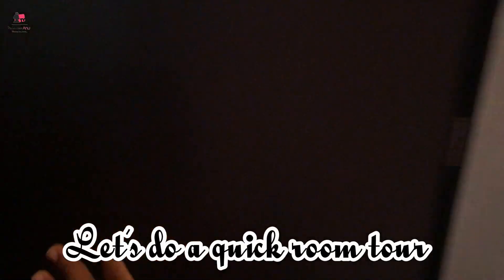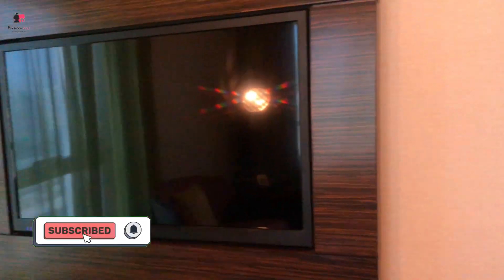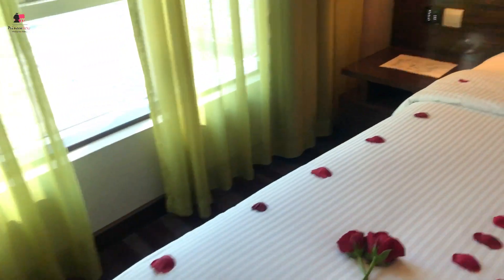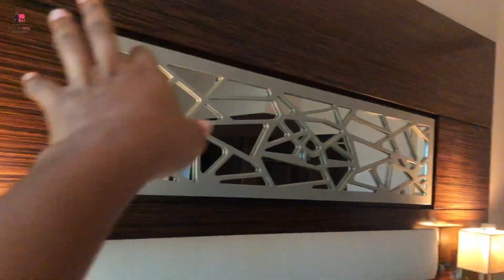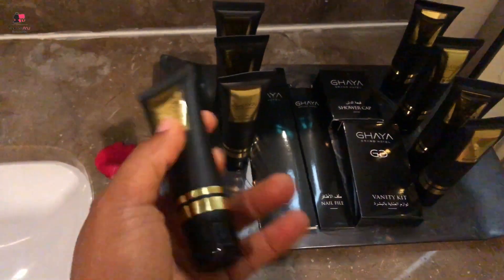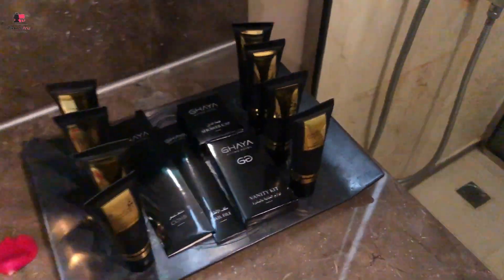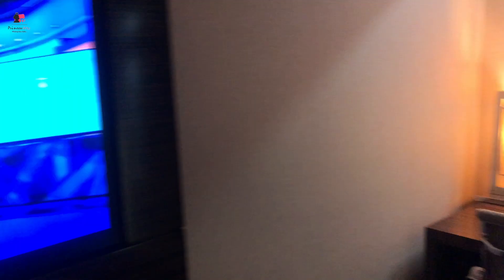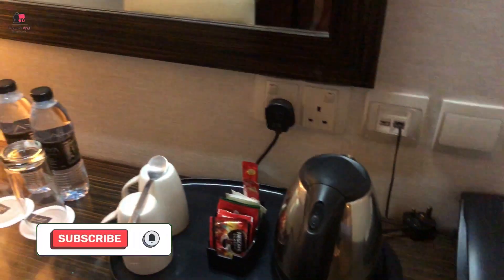MY ROOM TOUR @ GHAYA GRAND HOTEL DUBAI UAE 🇦🇪| HONEYMOON ROOM DECOR 💕